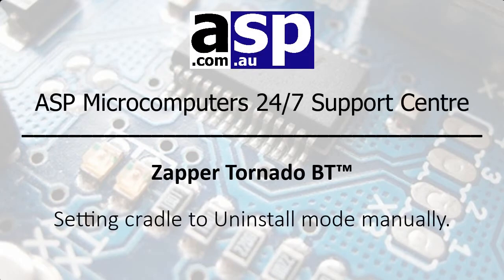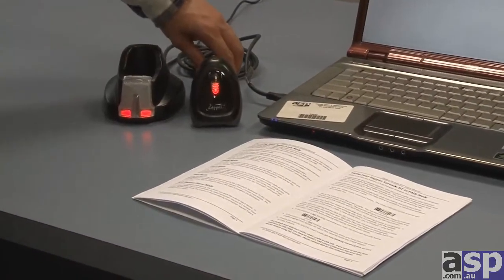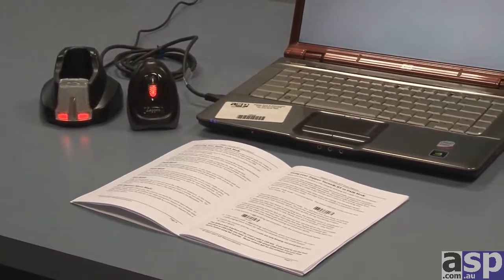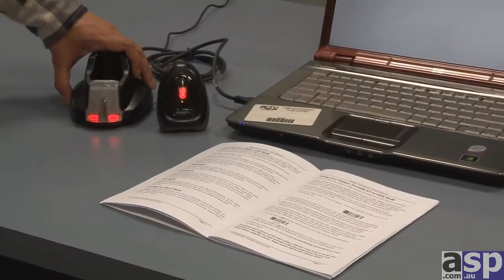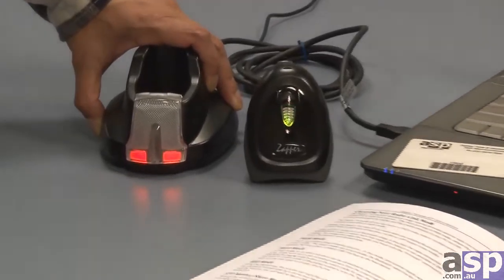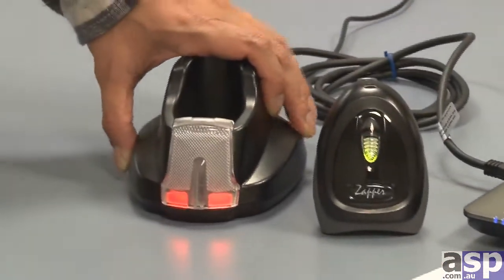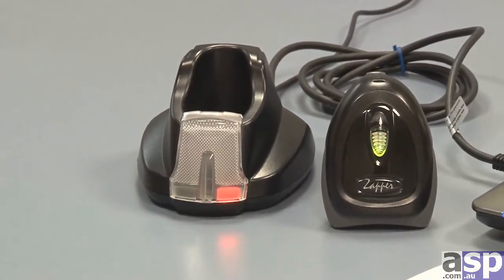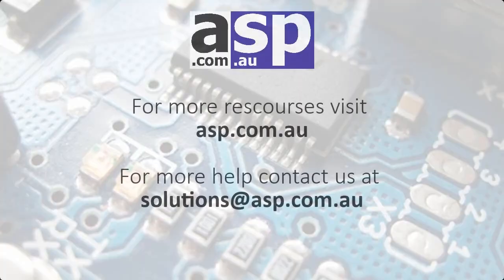Zapper Tornado BT™ - Setting cradle to 'Uninstall Mode' manually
Uninstall Mode.
Looking at the front of the cradle, on the left hand side, there is a little brown button. Press and hold this until cradle beeps then release button. The cradle should start flashing alternating RED and GREEN. Cradle is now in Uninstall mode.

Address:
ASP Microcomputers
14 Business Park Drive
Notting Hill, VIC 3168
Australia

ABN:
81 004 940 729